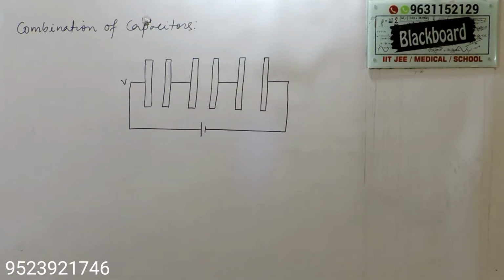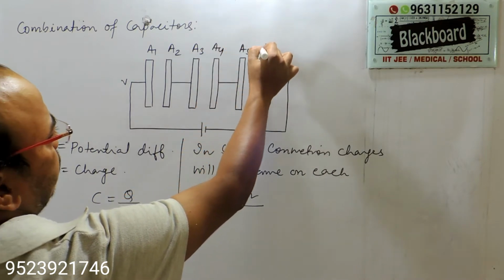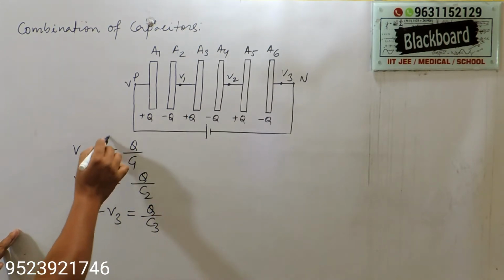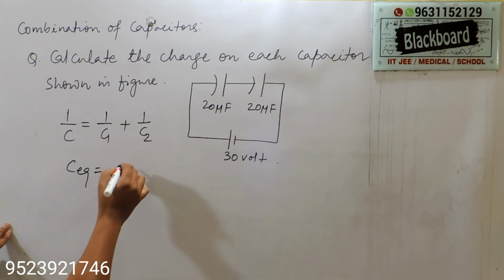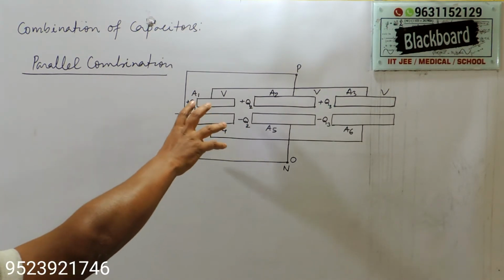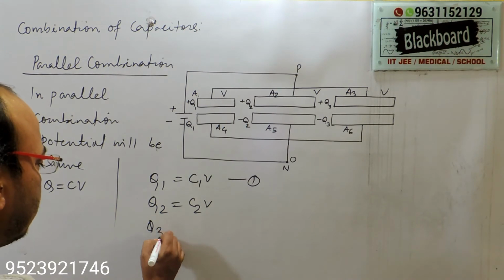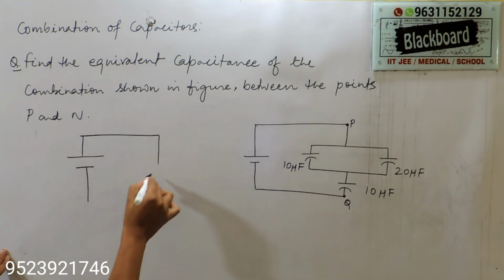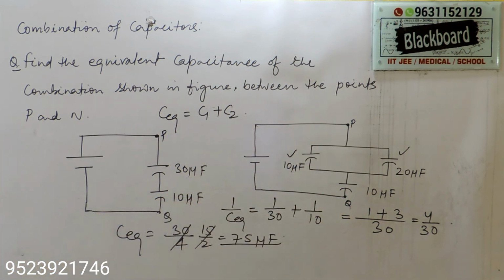CAPACITOR. - 4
useful for 12th BOARD